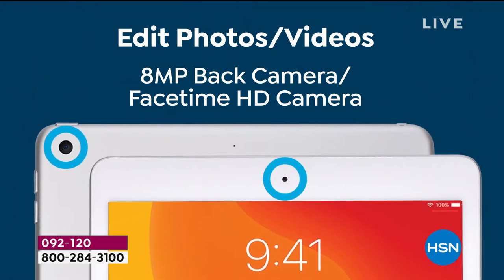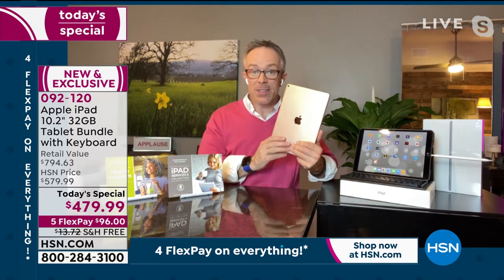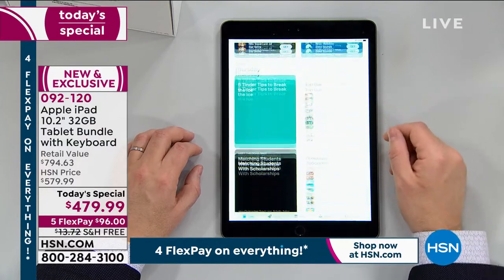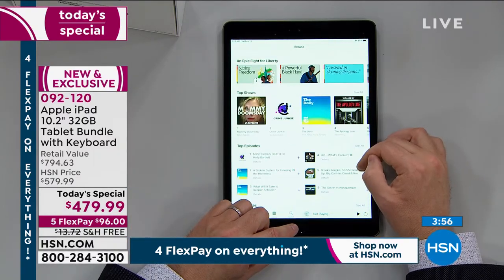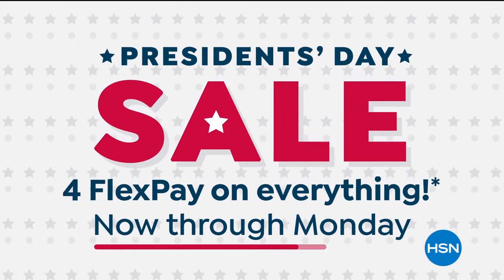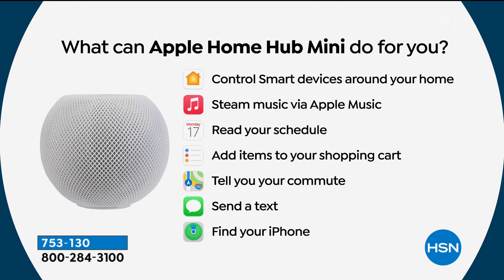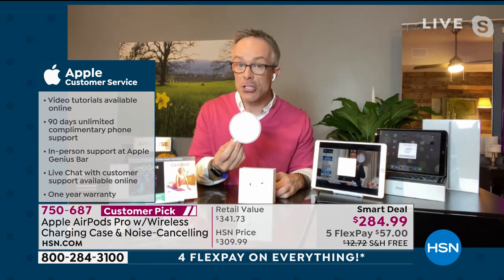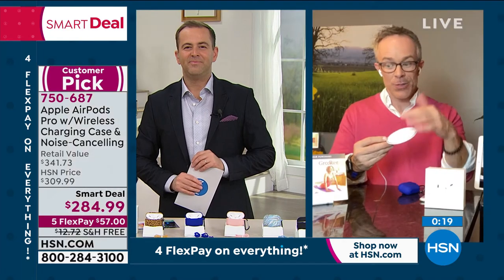HSN | Hi Tech Home featuring Apple 02.13.2021 - 01 AM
Discover electronic items for the home that make life easier featuring Apple.